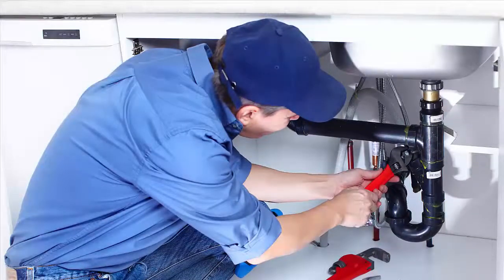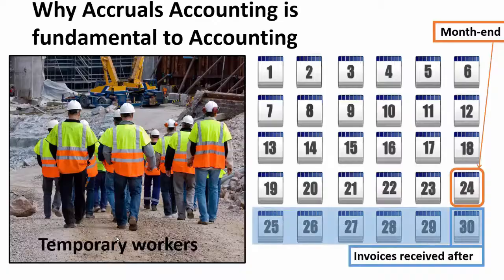Best Accounting Tutorial for Beginners Course | Accounting Basics Tutorial | Simpliv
Explore the full course on Simpliv (special discount included in the link)

This course will cover the two main areas of finance & accounting :

The Income Statement / Profit & Loss Statement and what to look out for in business meetings
The Balance Sheet and why this important statement is not complicated, even though the US and UK have a different style of presenting it

This course assumes that you either work in a business, or have entrepreneurial ambitions to control your own business
People wanting a career in a Finance department
Entrepreneurs
Non-accounting executive who needs to understand more about the Company’s finances
Basic knowledge
No previous knowledge is required, other than basic business knowledge
Entrepreneurs who want to quickly learn the language of business
Managers, Directors, Vice Presidents that want to be taken seriously by their colleagues and bosses
Anybody who is planning a start-up business